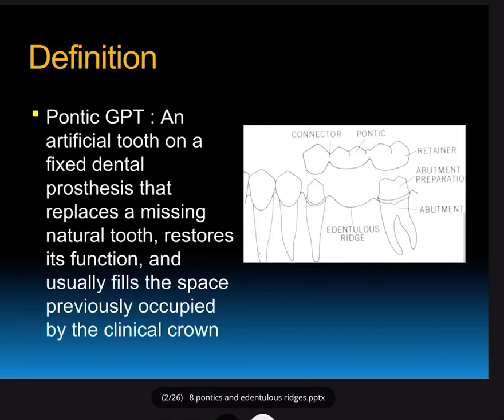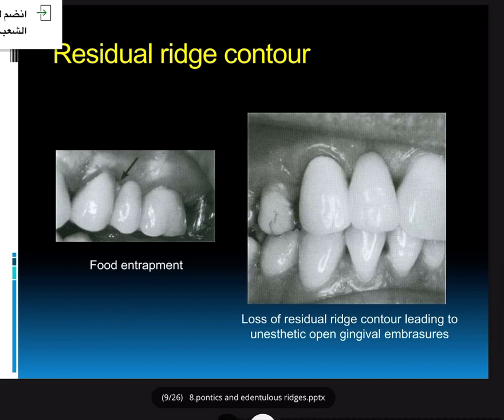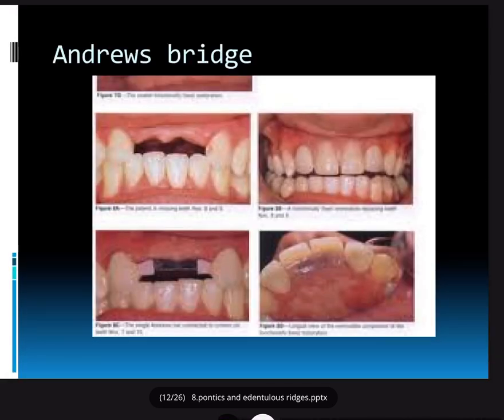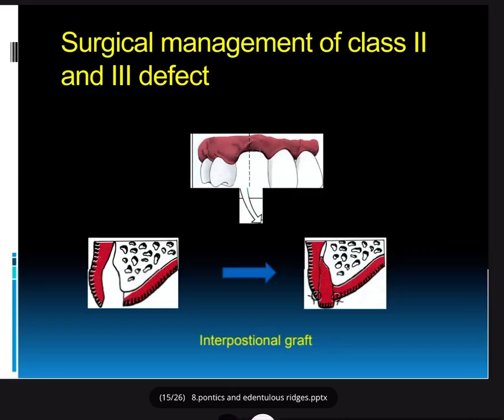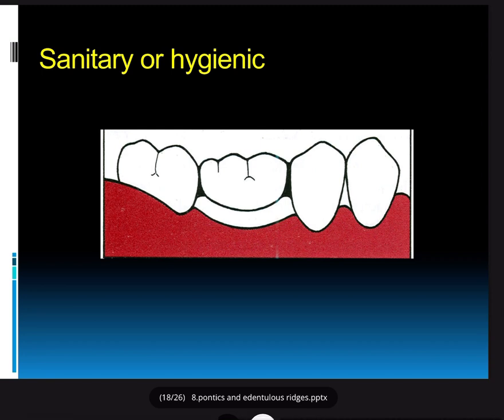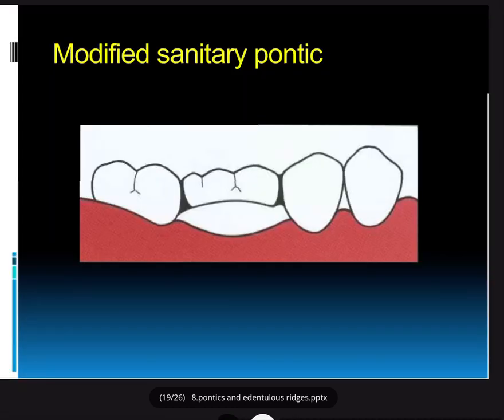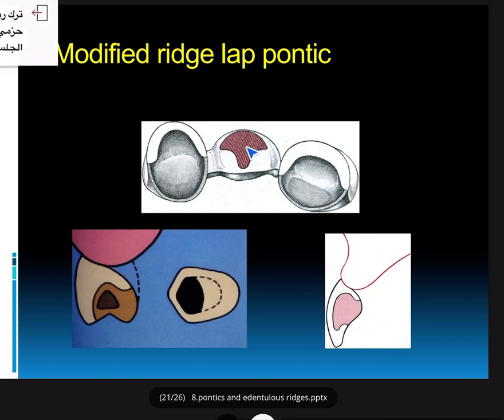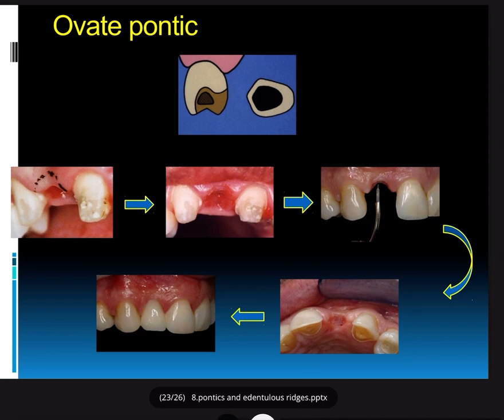Pontica and edentulous ridges